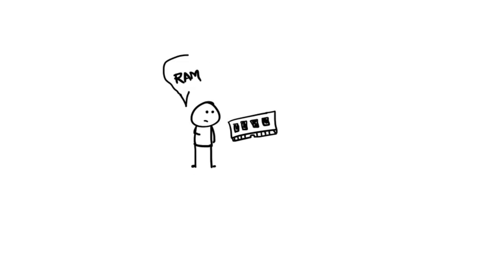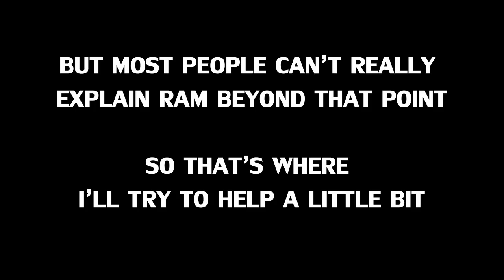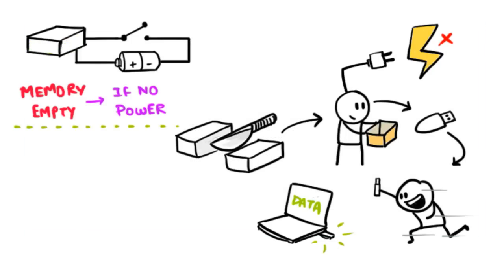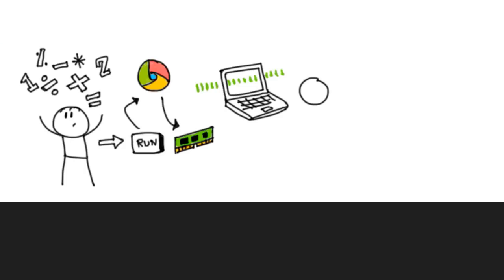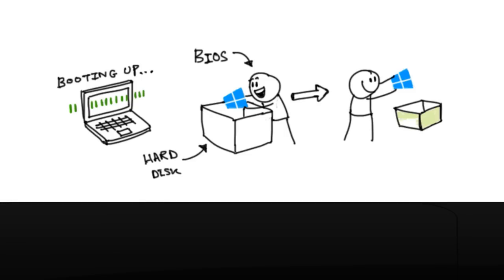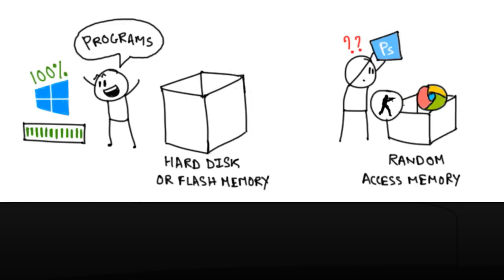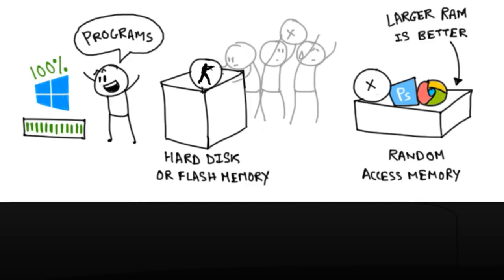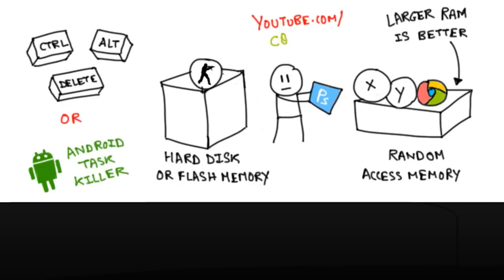What is Random Access Memory (RAM)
Everyone knows that with more RAM the processor can run more programs at the same time. But not everyone has deep understanding of how it really works. This video explains what is RAM and how more RAM can help you to run multiple programs at the same time.

I wanted to add this as well:
RAM is random access memory which means it can access any data randomly. You'll say that's very obvious. But wait, you'll get it completely when you understand what's opposite of RAM. SAM is opposite of RAM and it means Sequential access memory. In SAM, if you have to access D then you must go through A, B, C first and then you can access D. But in RAM you can directly access D. I hope you get it.

The Script is based on a video by - Dave Xiang